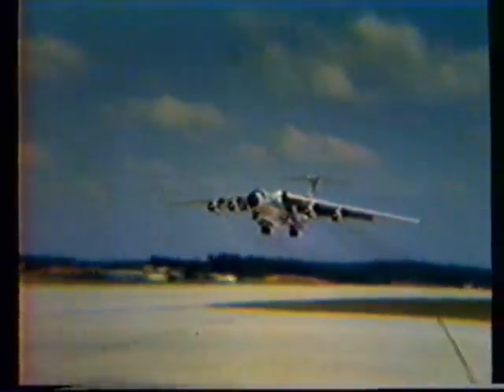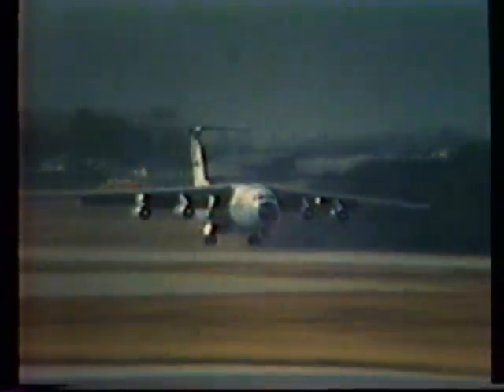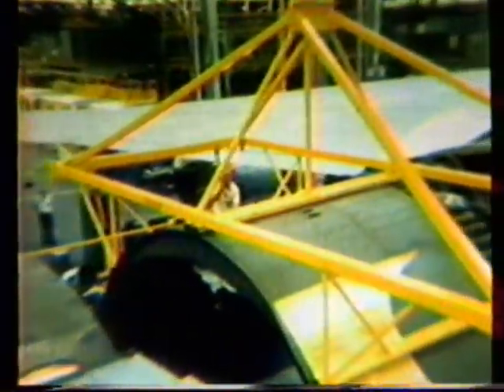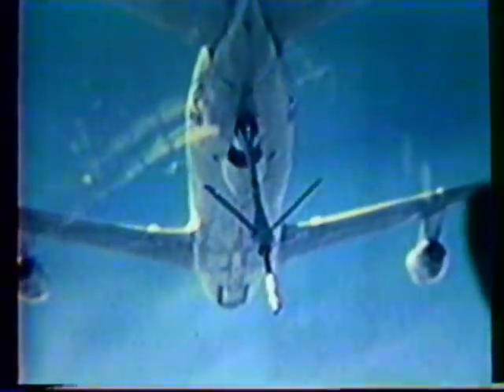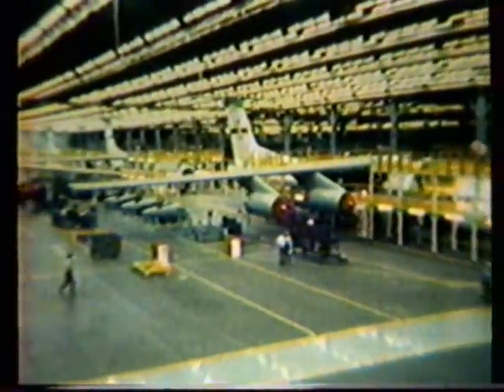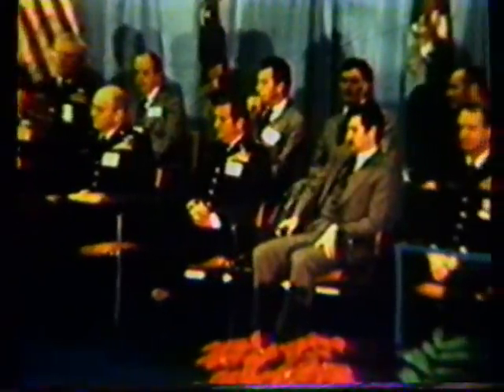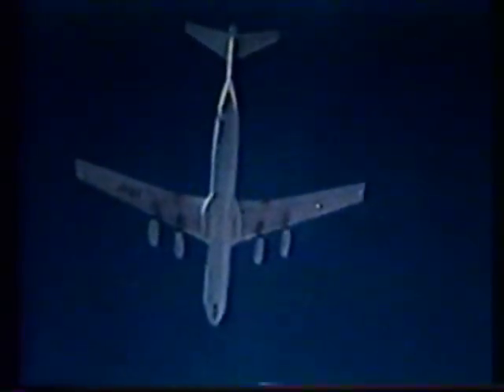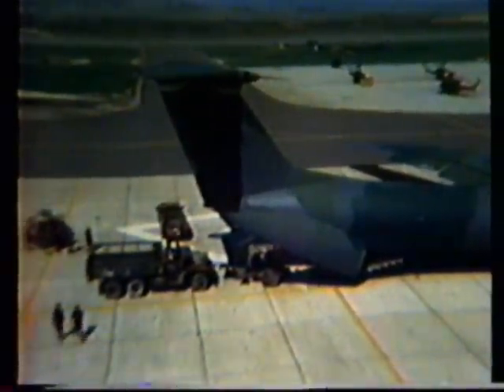C-141B Stretch Program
Details the process of converting the USAF C-141A "Starlifter" fleet to C-141B configuration: fuselage stretch and added air-to-air refuel capability. It was the equivalent of buying 90 new airplanes at a fraction of the cost.